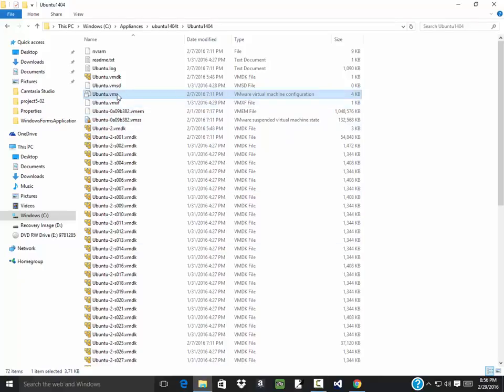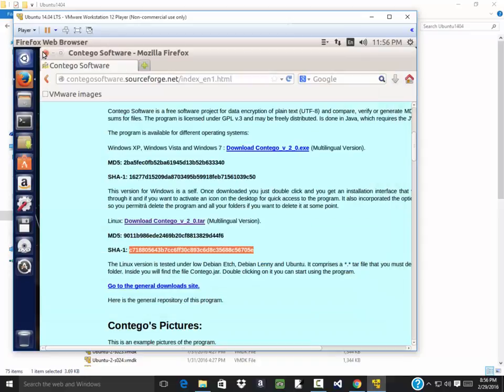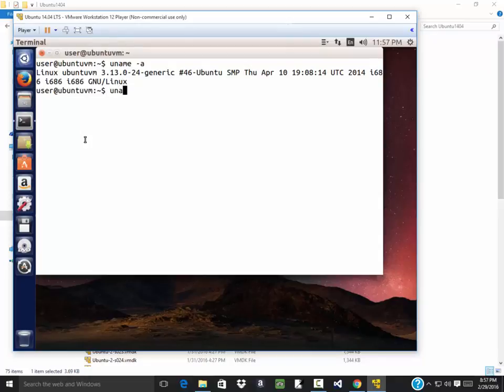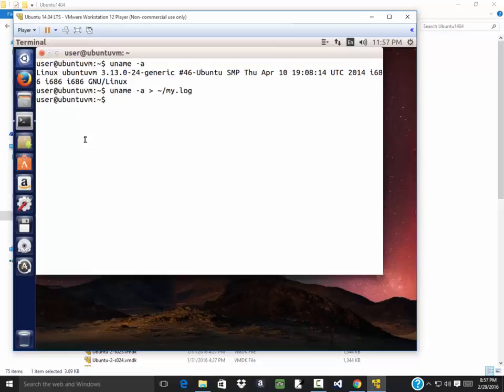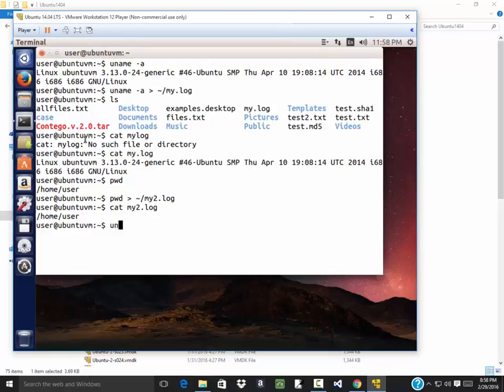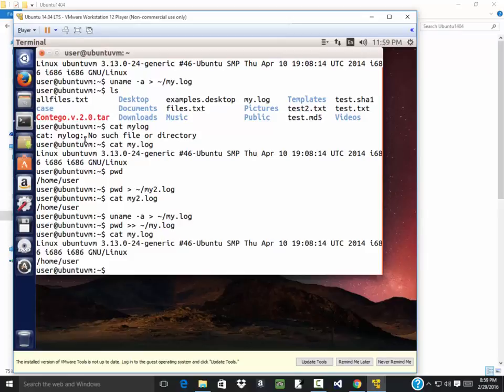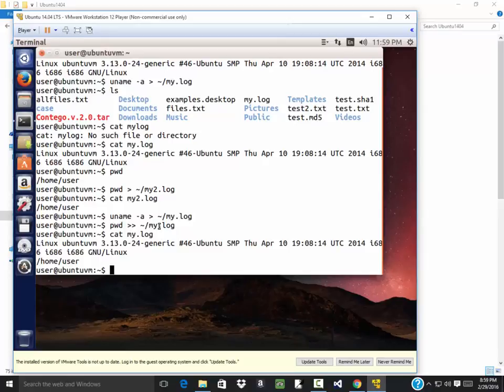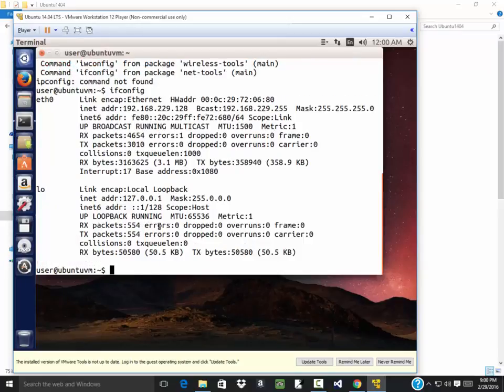Introduction to Computer Forensics - Capturing Output of Linux Commands